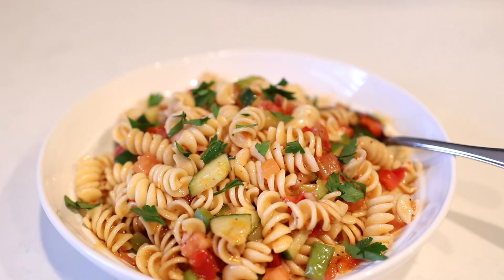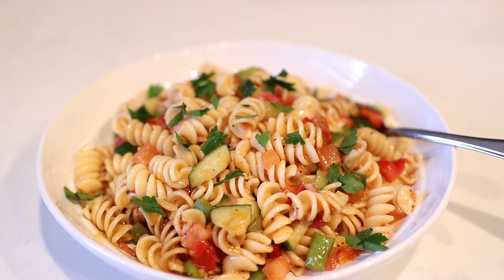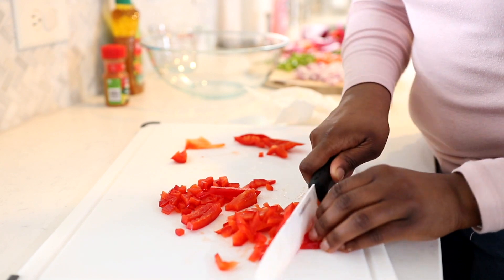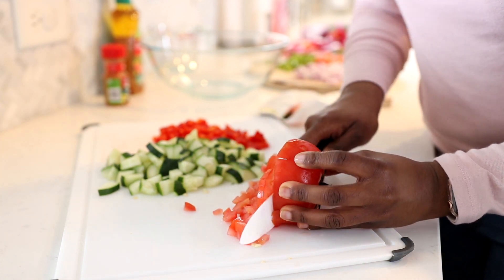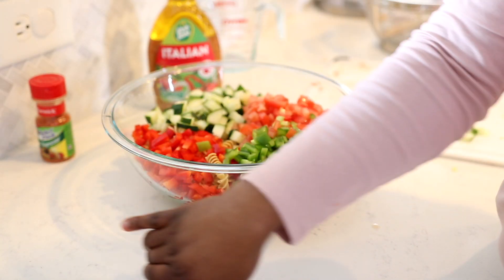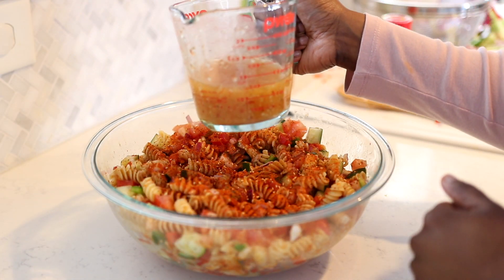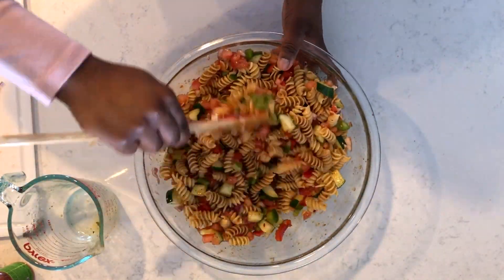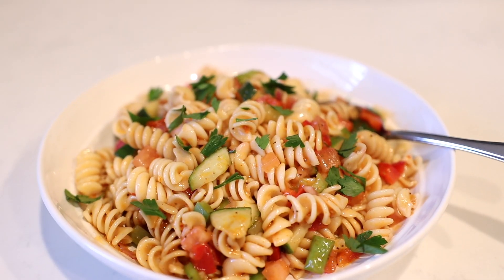EASY PASTA SALAD RECIPE | How to make a Simple Pasta Salad | Only 8 Ingredients!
In this video I will show you how to make a Simple & Easy Pasta Salad that you’re sure to love all Summer long! It only includes 8 ingredients and is extremely refreshing and light! This quick pasta salad has been my favorite for several years now.  You can use pretty much any type of pasta you want depending on what you have in your pantry. It really is that easy!

Go ahead and mix these ingredients together for your next backyard BBQ, meal prep or summer gathering! Enjoy!

ALWAYS IN MY KITCHEN:
Ninja Blender
Knife Set
Main Knife
Food Processor
Instant Pot
Vegetable Cleaning Brush
Glass Meal Prep Containers
Flour Jars
16oz Mason Jars
32oz Mason Jars
Mason Jar Plastic Storage Lids
Glass Mixing Bowls